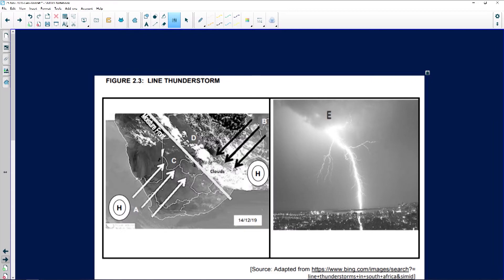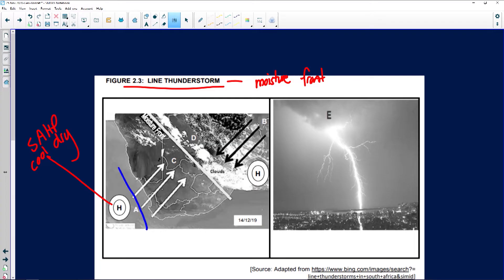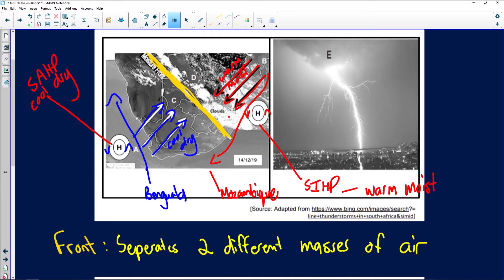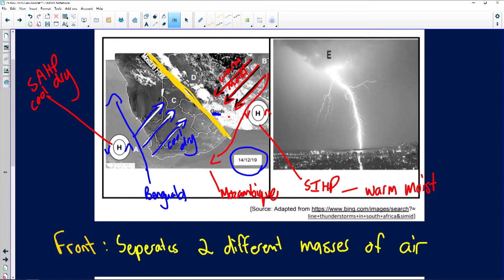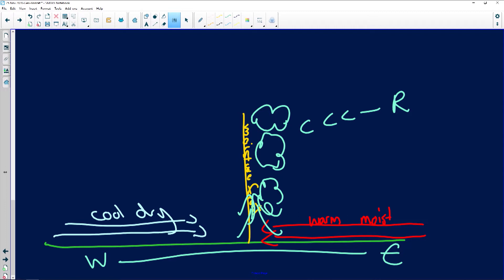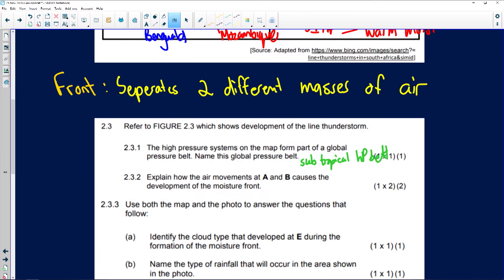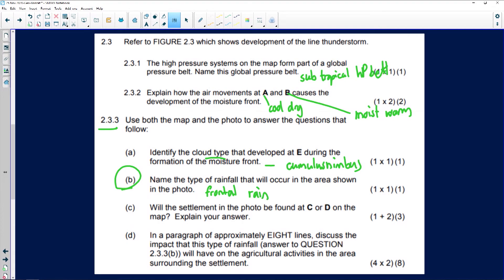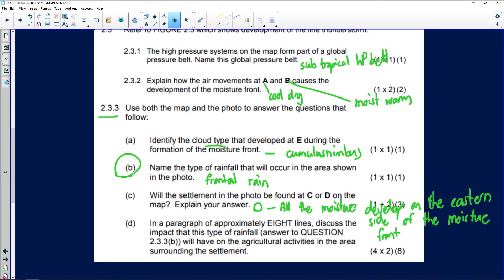Geography 2020: Paper 1 Support: Line Thunderstorms